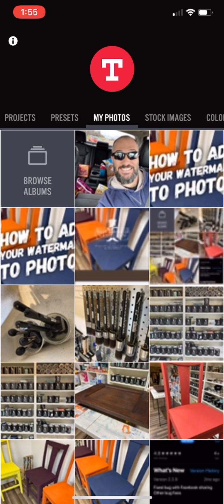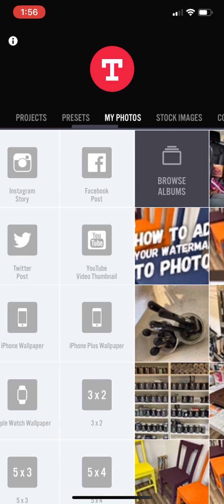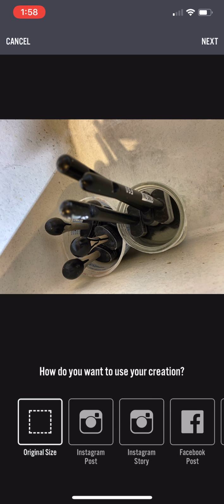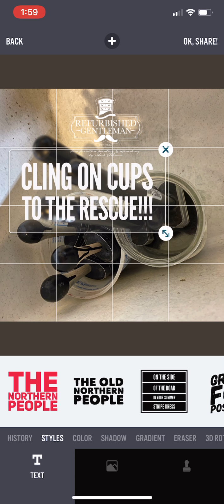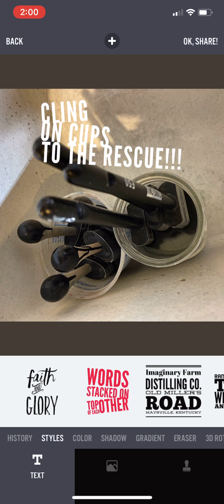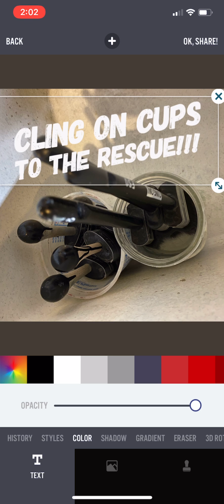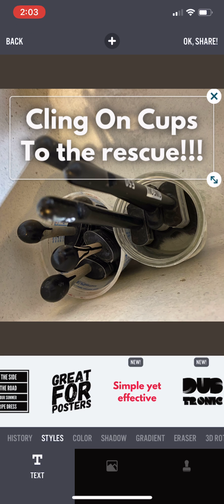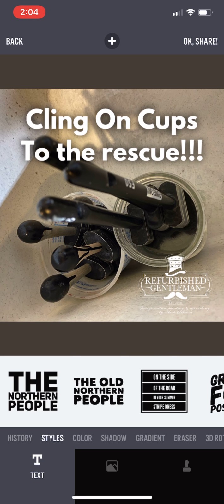How To Add Text To Your Photos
Just a quick screen recording of how to add Text to photos using an app on your phone.  For this video I’m using an app called Typorama and it’s PRO version which adds in additional features.  I’ll be doing additional screen recordings to walk through more on this app and others to help folks interested in editing on their phones.